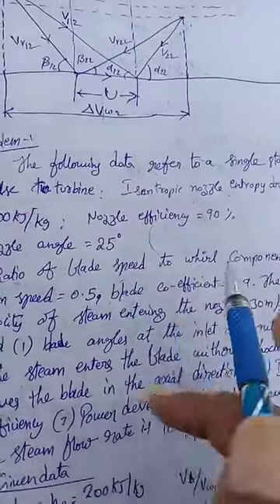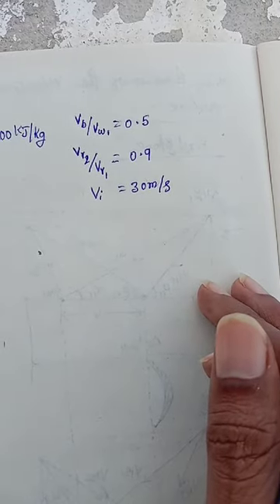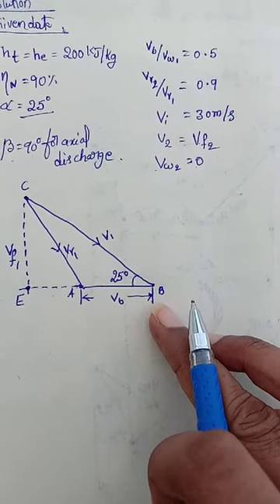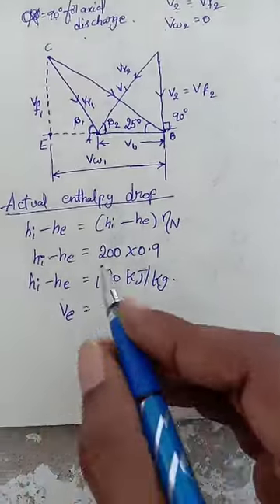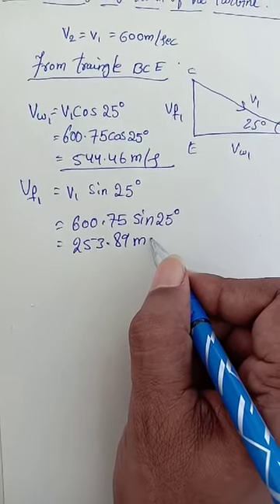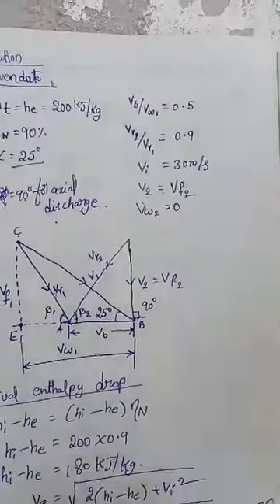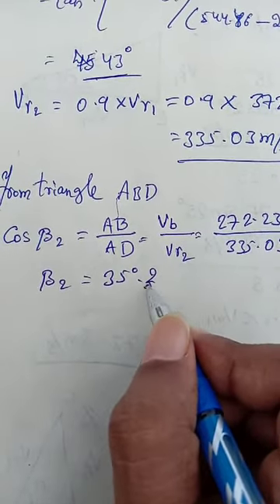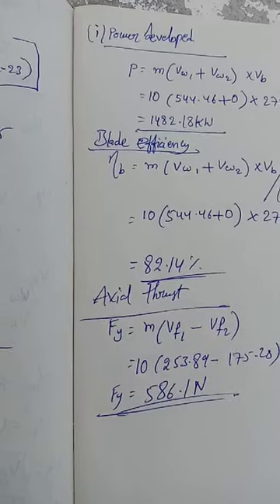Thermal engineering-ll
Problems on impulse turbine